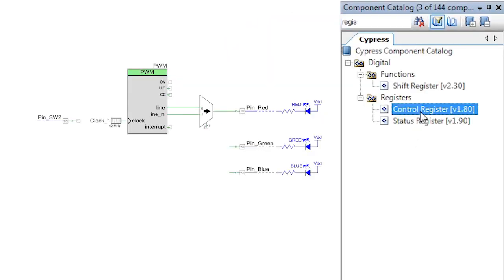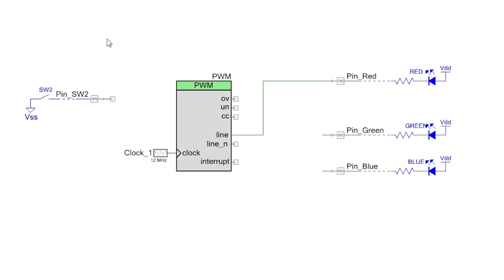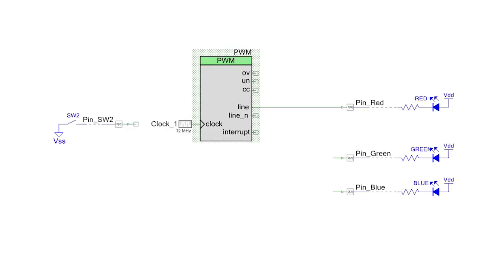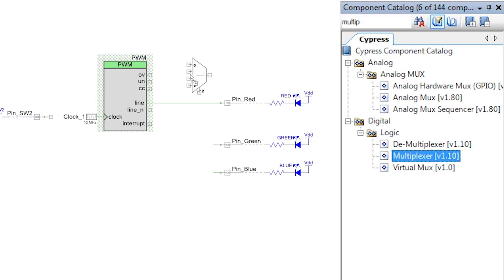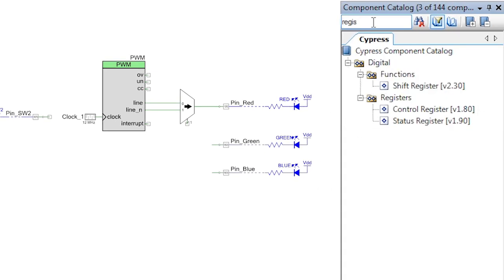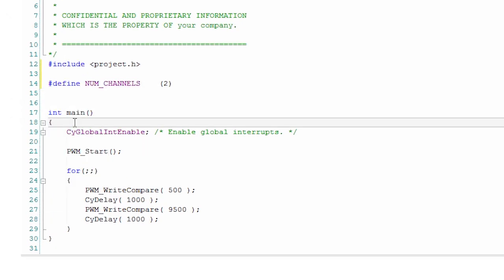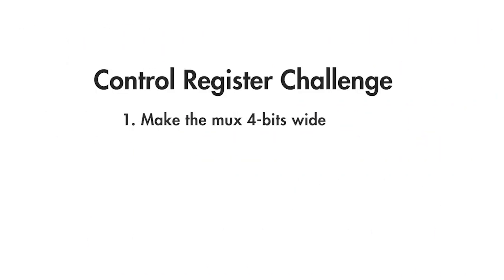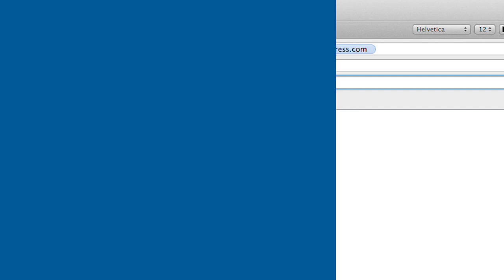PSoC 101: Lesson 15 Control Register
This series of videos demonstrates how to use Cypress' PSoC® 4 family and the associated development kits. This lesson discusses the use of control registers to run the hardware from the firmware.